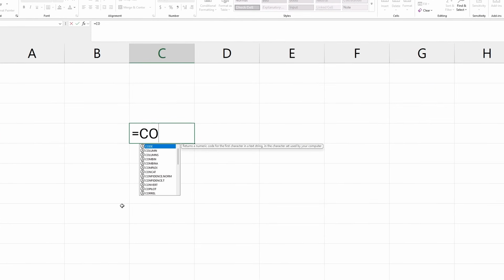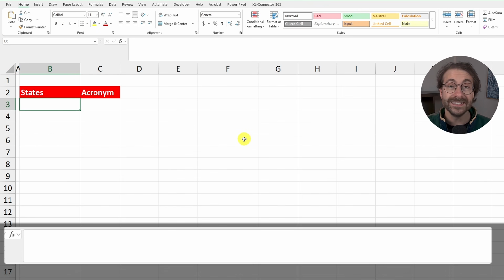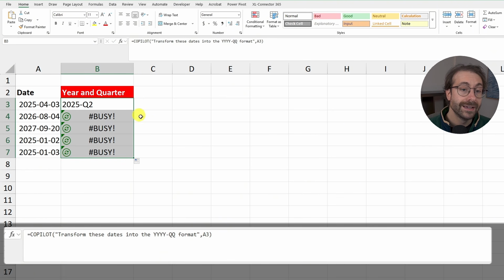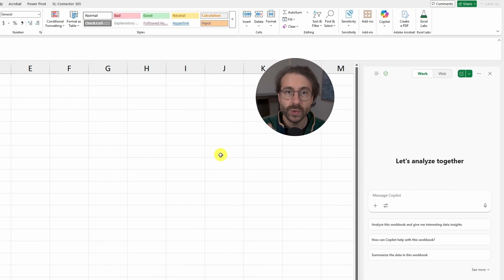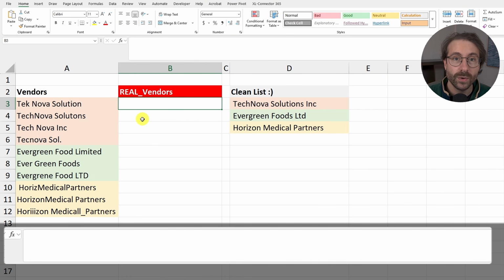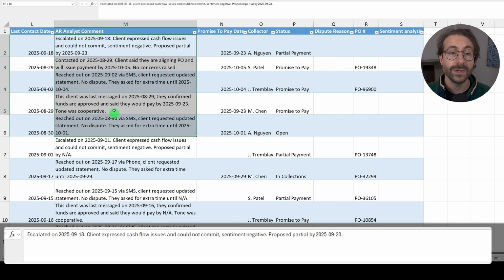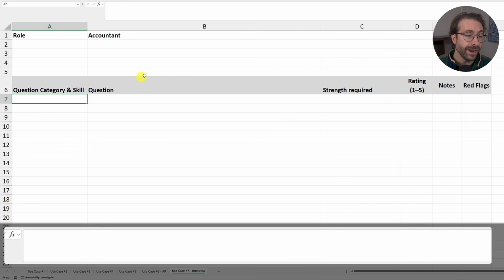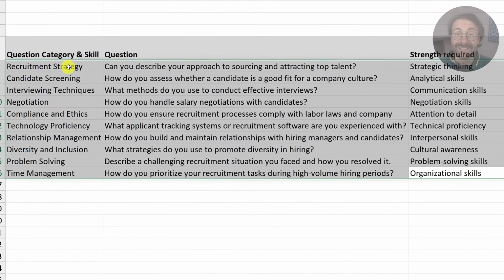=COPILOT Will Be Your Most Used Excel Function in 2026 (7 examples)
Did you know Excel just got a new =COPILOT() function and formula? What if I would tell you that AI (Microsoft Copilot) is DIRECTLY in your grid. This is amazing!!!

⏰ Timecodes ⏰
00:00 - Introduction to =COPILOT Excel Function
00:16 - Use Case #1
01:52 - Use Case #2
02:56 - Use Case #3
05:06 - Use Case #4
06:19 - Use Case #5
08:15 - Use Case #6
10:05 - Use Case #7